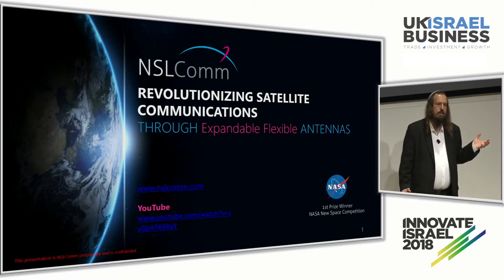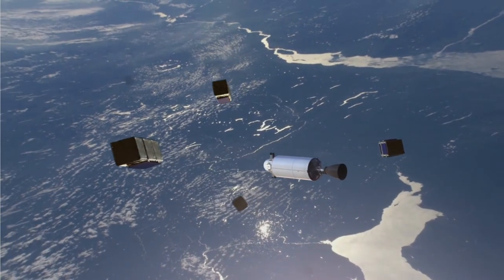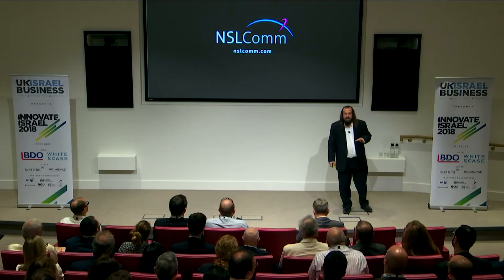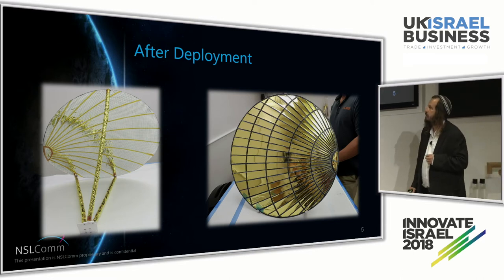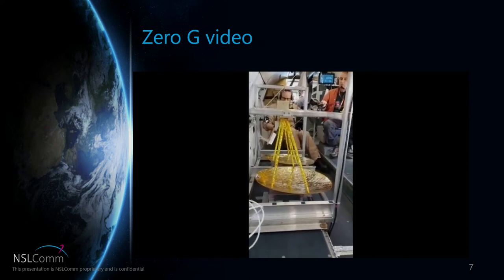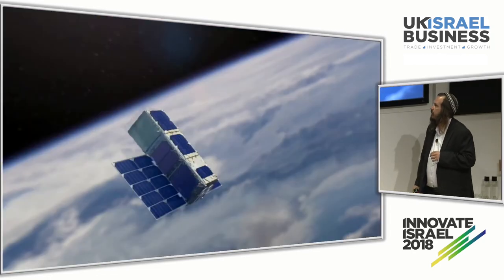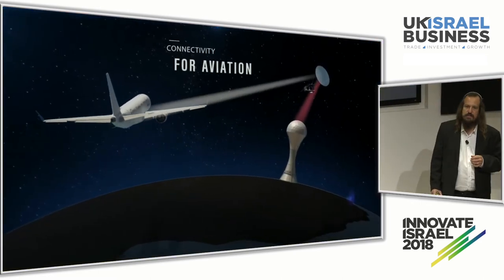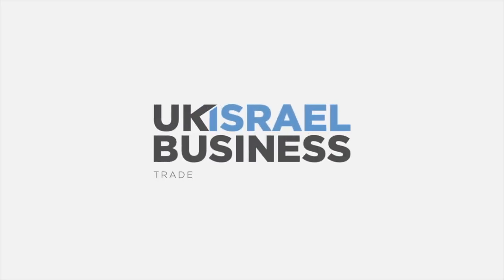Fibre from the sky: supercharging satellite communication - Raz Itzhaki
Raz Itzhaki, CEO and co-founder of NSLComm presenting on Fibre from the sky, supercharging satellite communications with nano-satellites speaking at UK Israel Business's Innovate Israel - London, 3 July 2018.